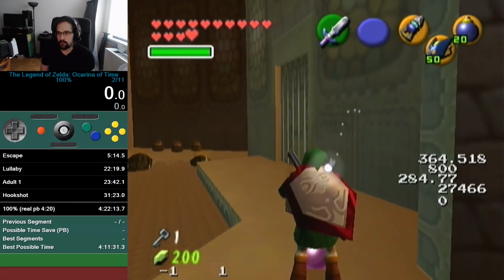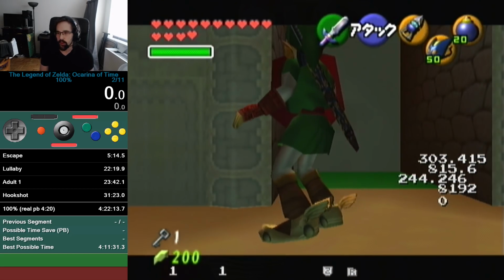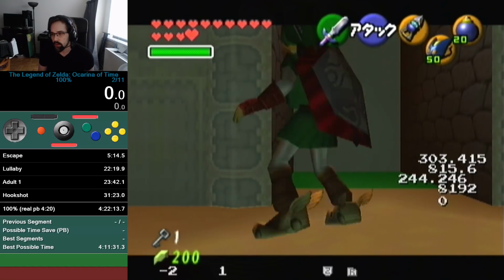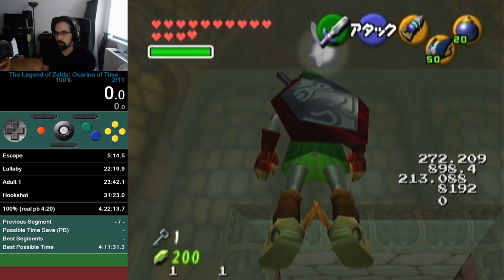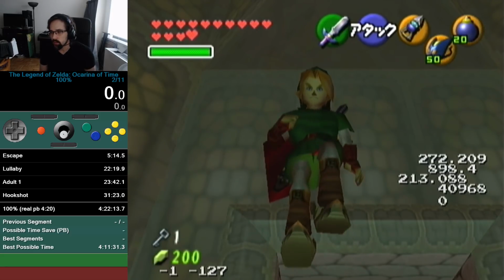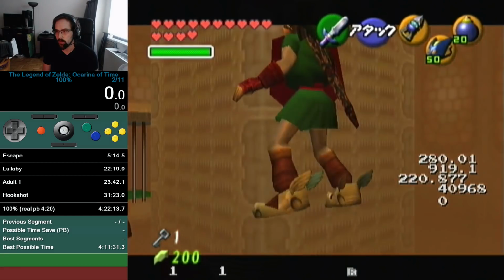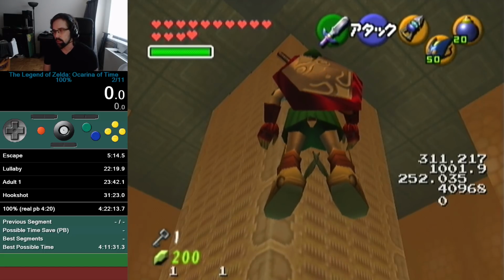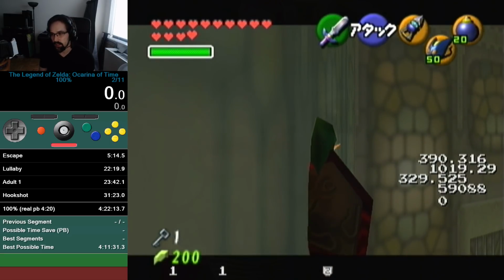[OUTDATED SEE DESCRIPTION] Collapse Skip Tutorial After 1080 Wrong Warp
EDIT: At 5:35 there is a jump cut to splice out failed attempts at explaining, and I accidentally spliced out the need to equip kokiri boots before sidehopping.

Megasidehop setup and hover optimization/manipulation by me.